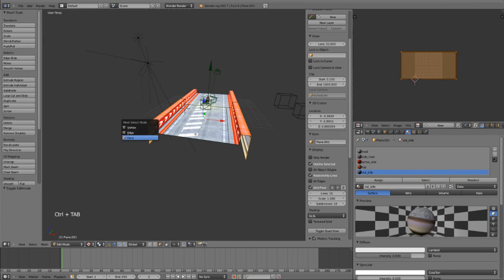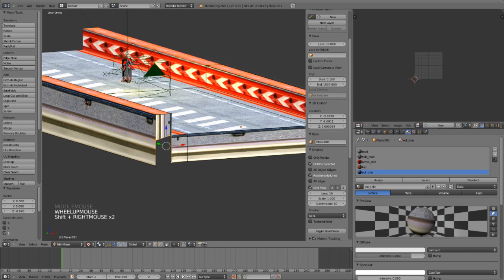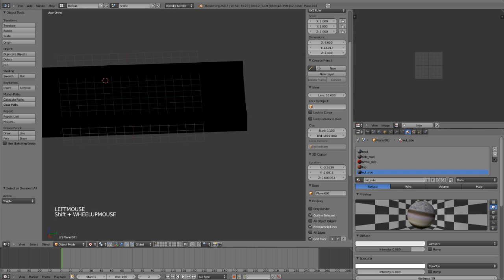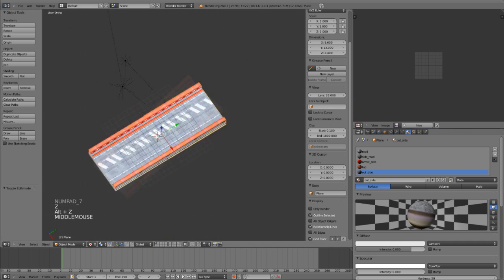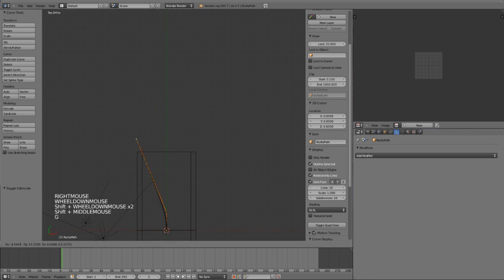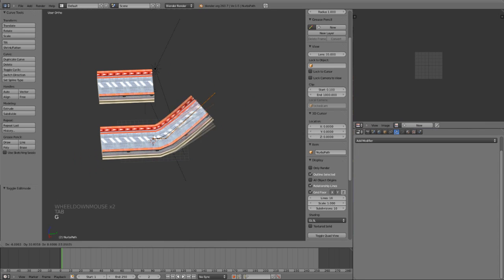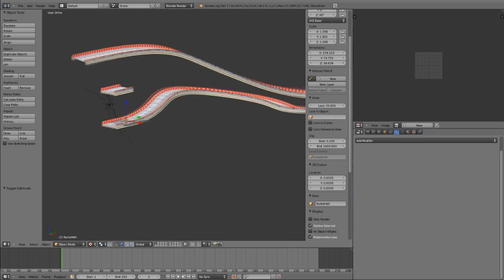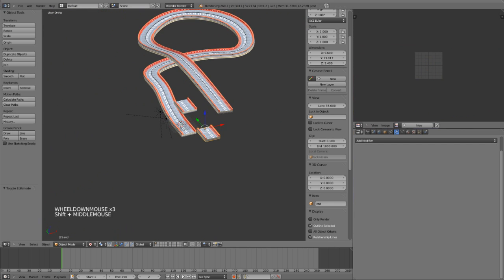Blender Curves and Array Modifer for Levels Tip: modifer part 2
Hello. This my first tutorial. Alot of people ask me to do one. I'm not good at doing them however this could help out someone. This part just deals with making a simple highway using the modifier.

also weird that my mouse didn't show up in the videos